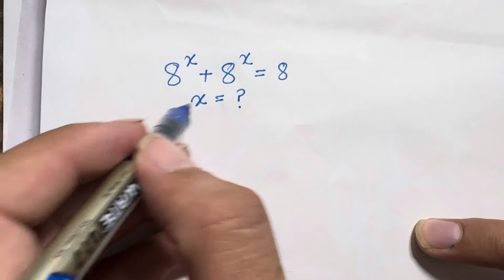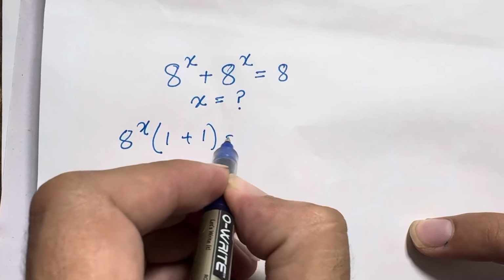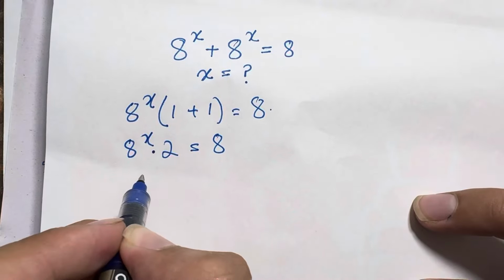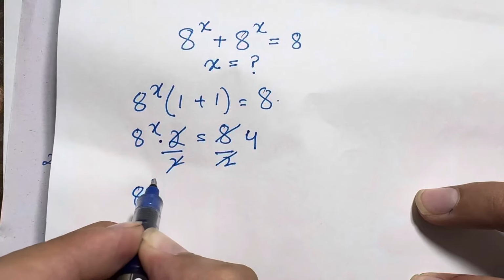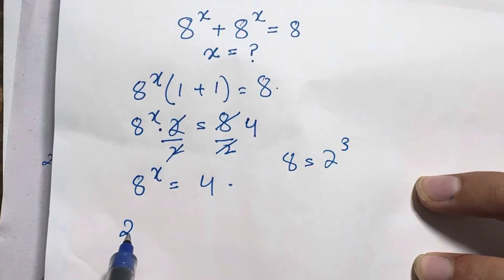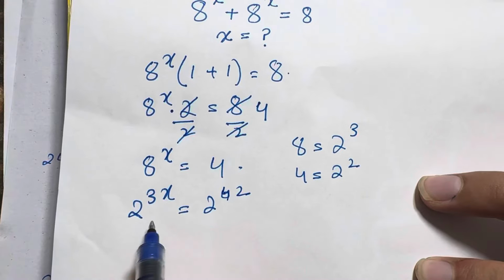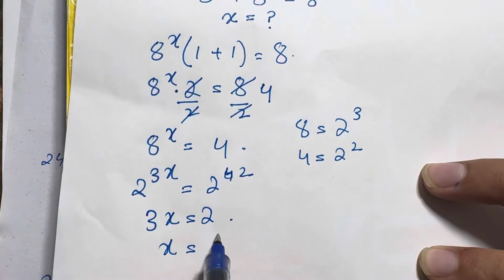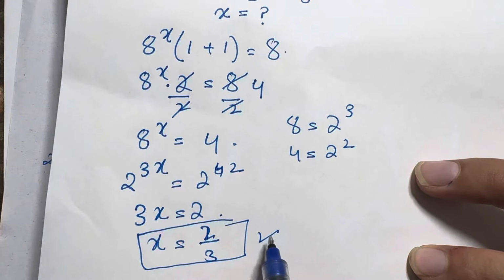Nice Maths Olympiad Algebra Equation |How to Solve?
Welcome back to Sheba Problem Solving — where we explore the smartest and most interesting Math Olympiad problems from around the world! 🌍

In today’s video, we’ll solve a tricky algebra equation step-by-step — the kind that looks simple but hides a clever logic underneath. 💡

You’ll learn:
✅ How to break down algebraic equations easily
✅ How to think like an Olympiad math solver
✅ Step-by-step manual method — no calculator used
✅ Logical tricks to handle powers and exponents quickly

This problem is perfect for students preparing for:
• Math Olympiad exams
• Harvard / MIT-style entrance tests
• Engineering admission tests
• Competitive exams (SAT, GRE, or SSC)

Whether you’re from China, Japan, India, USA, or New Zealand, this problem-solving approach will sharpen your math brain and boost your logical thinking skills.

👉 Watch till the end to test your understanding with a bonus problem!
💬 Comment your answer before I reveal the final step.